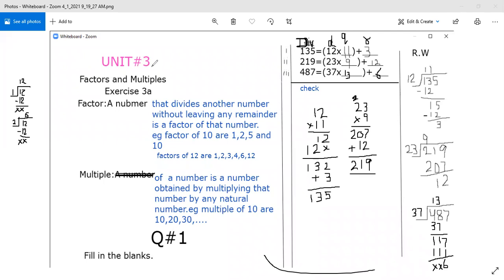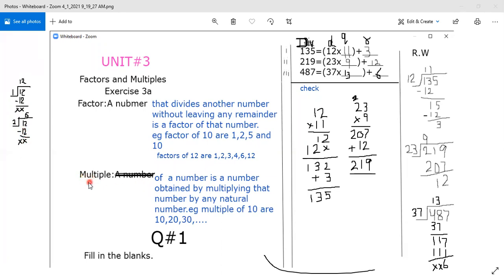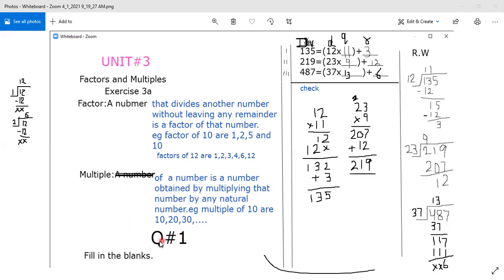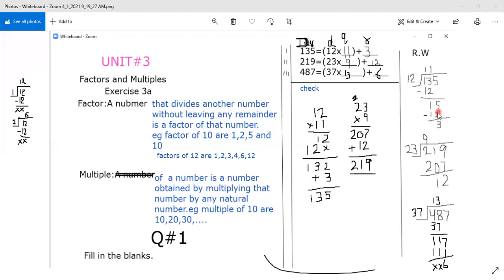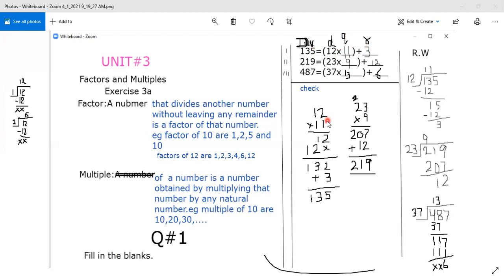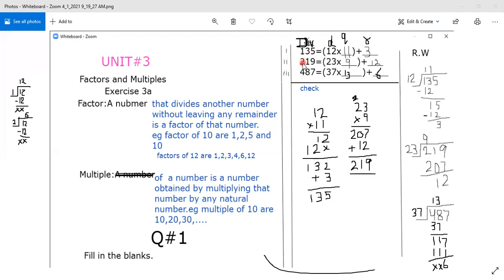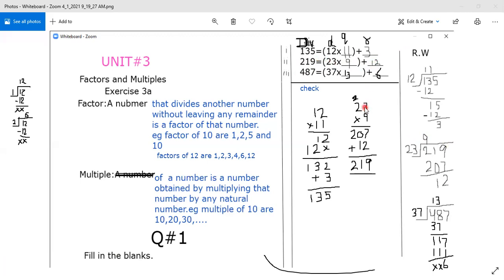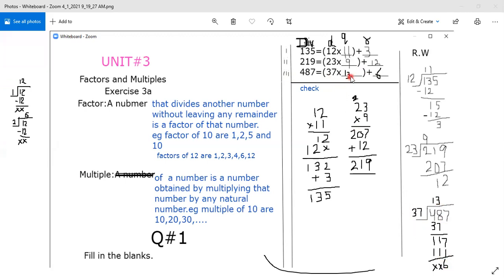countdown 6 Ex 3a Q#1